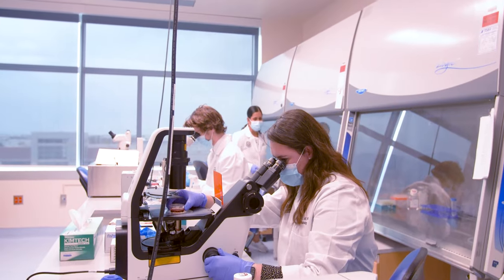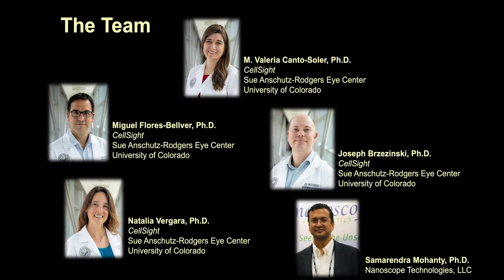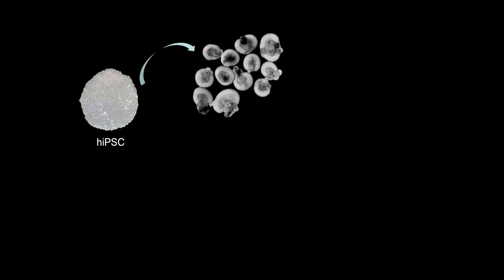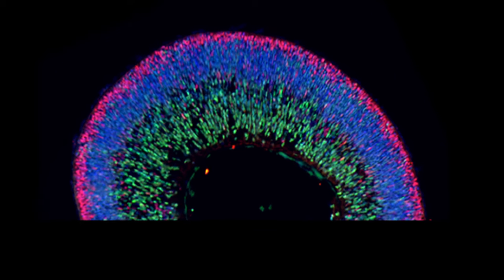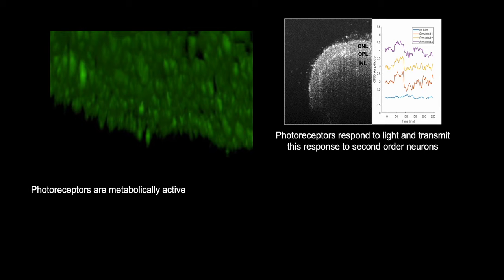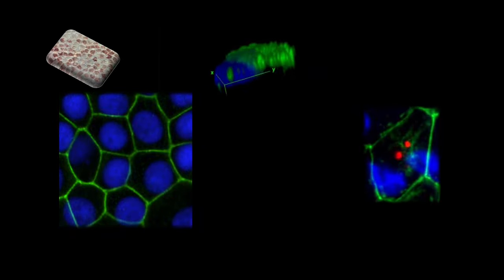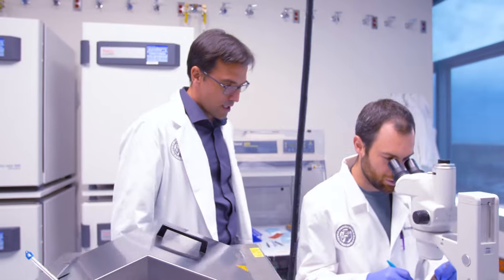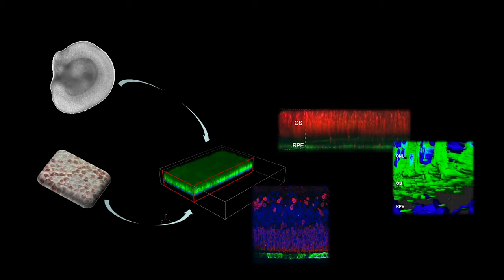3D Human Model of AMD in a Dish - Department of Ophthalmology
NEI 3D Retinal Organoid Challenge Phase III